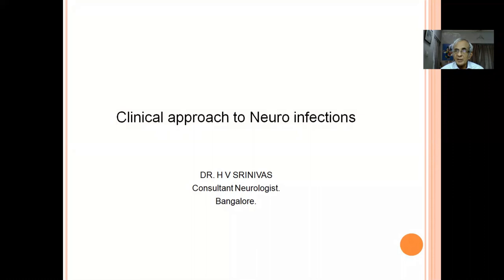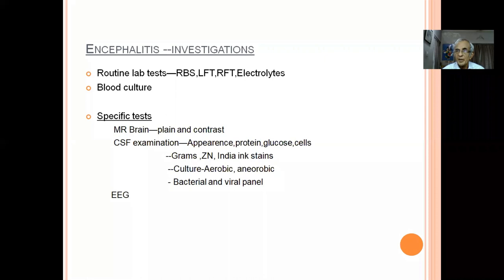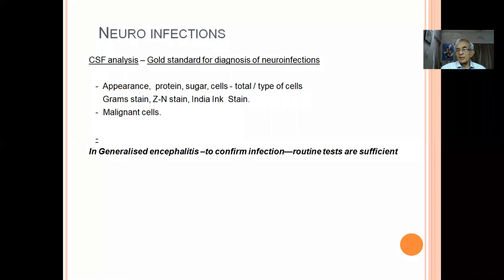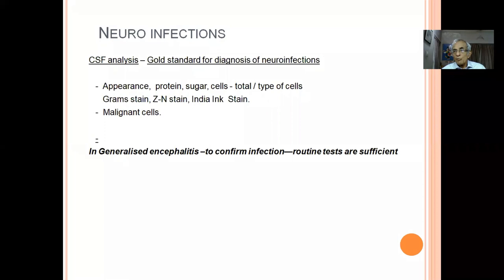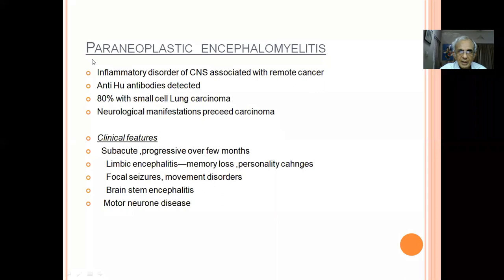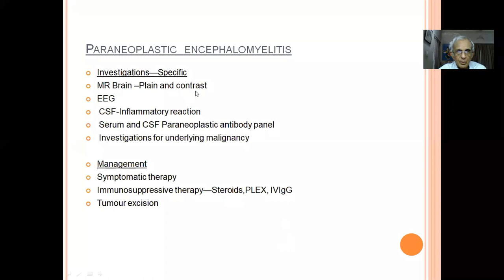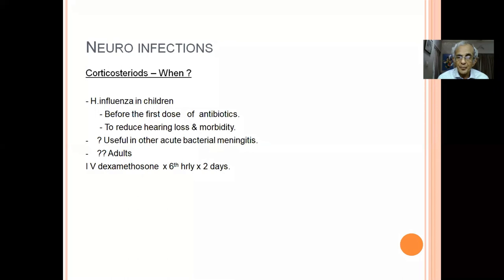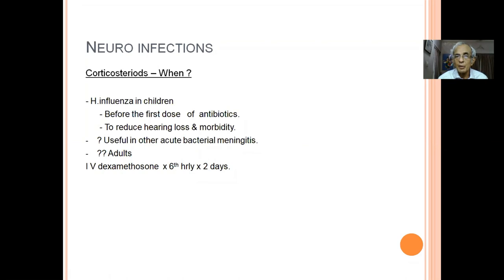Clinical approach to neuro infections--Encephalitis, Meningitis